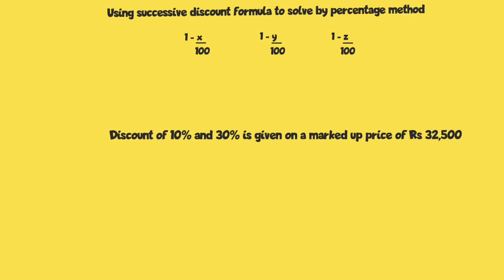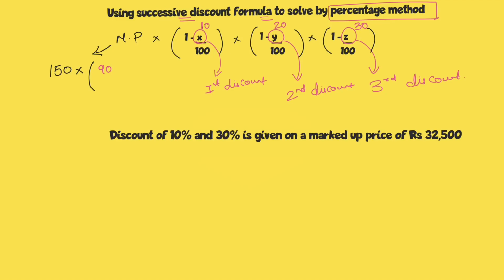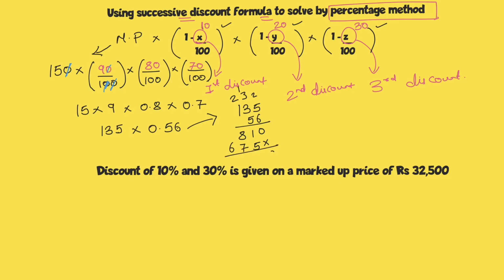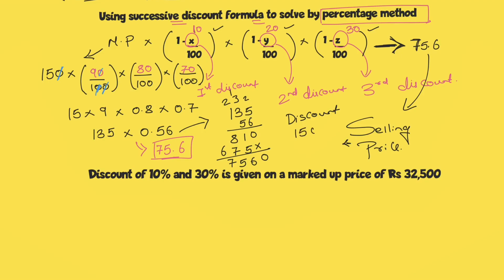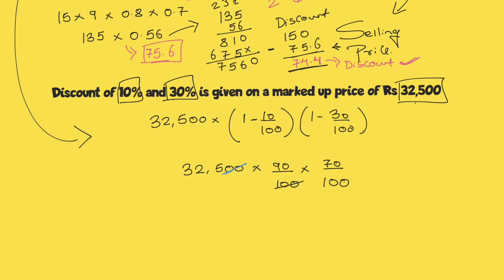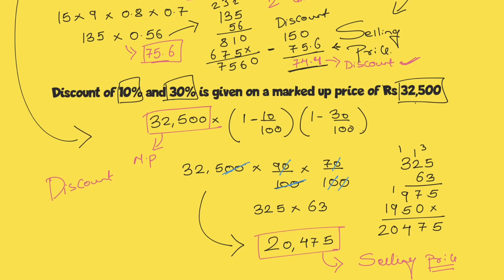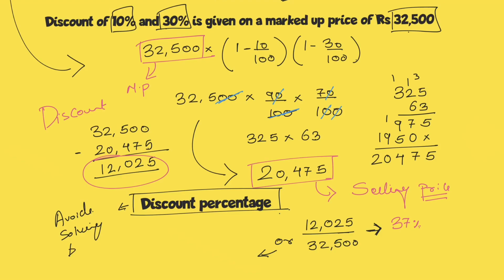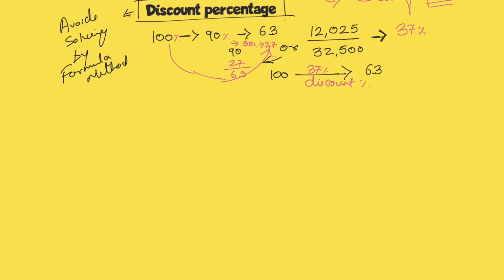Formula method for successive discounts | Episode 3